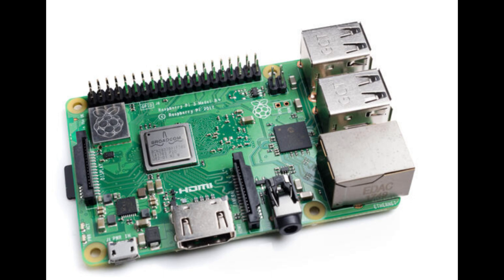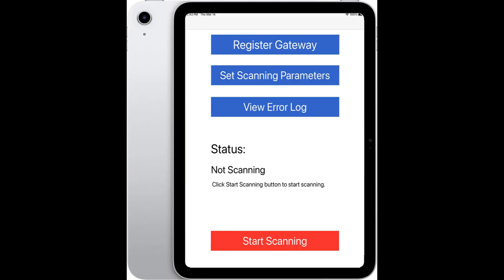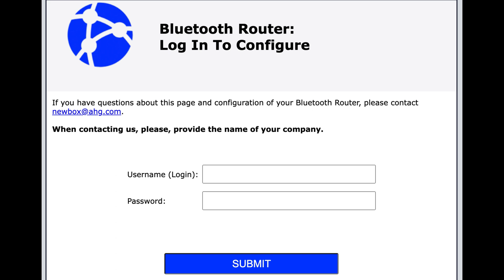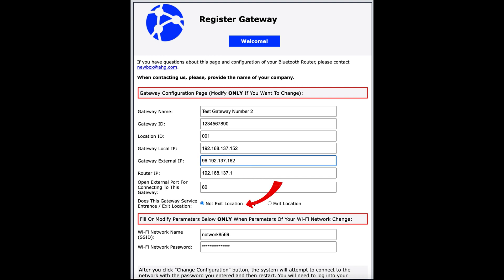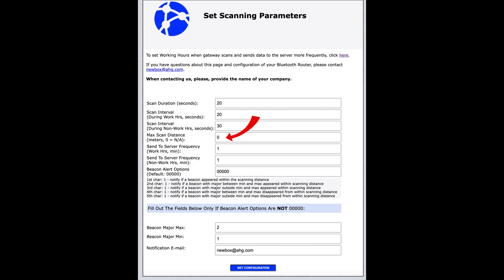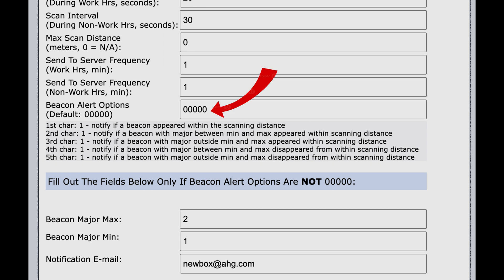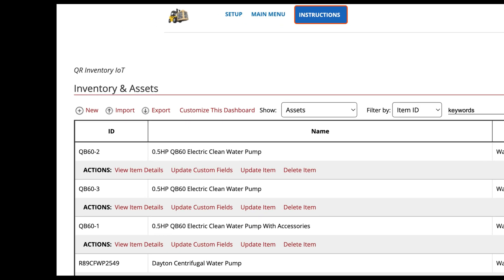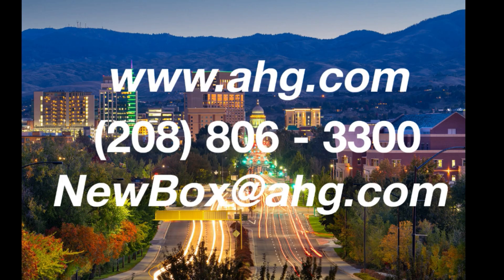Raspberry Pi - based Bluetooth Low Energy IoT Gateway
This Bluetooth IoT gateway based on raspberry pi 4B is a part of an IoT asset tracking system.

Using a Bluetooth  IoT gateway you can track assets in the designated locations, such as warehouse, yard, office or a job site, in real time. Instead of relying on company employees for the asset tracking tasks, you can automate a process using a gateway. A gateway will scan assets tagged with BLE tags, and send data at pre-set intervals to a back end cloud software.

You can configure scanning parameters, time intervals and alerts by logging directly into the gateway on your network, or, if your network allows it, through a cloud software web interface.

You can review current locations of assets, list of assets at each location, assets movement history, triggered alerts and list of missing assets via a cloud software web interface.

You can find more info on Bluetooth IoT gateway features and capabilities here: